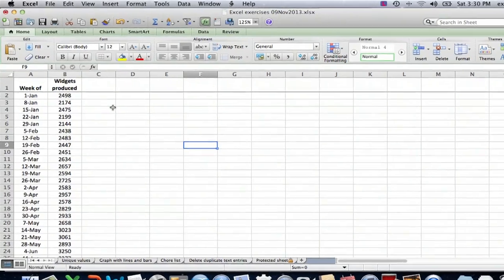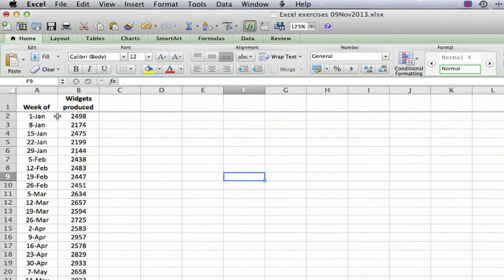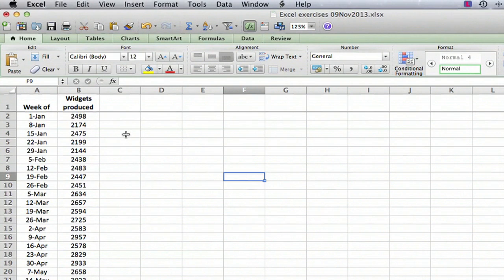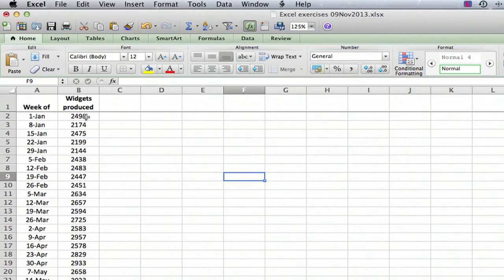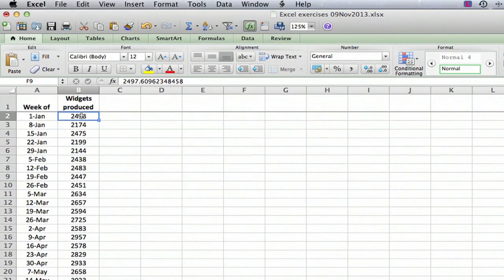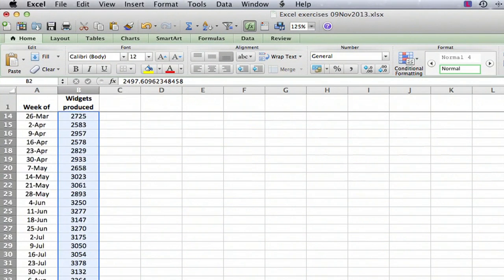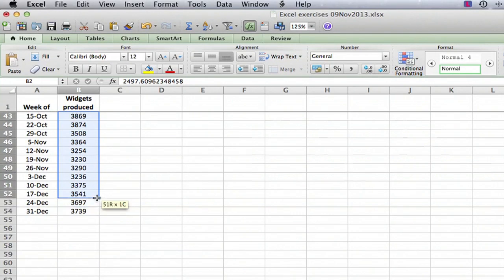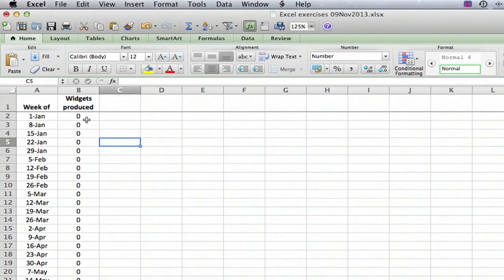Resetting All Values to Zero in Excel : Using Excel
Resetting all values to zero in Excel is something that you can do if you're just about to import new information. Reset all values to zero in Excel with help from a mechanical engineer with 32 years of experience in a large aerospace company in this free video clip.